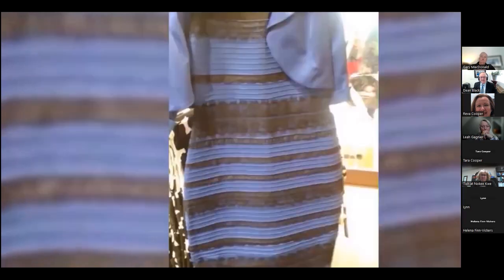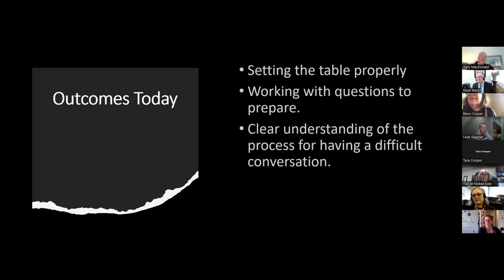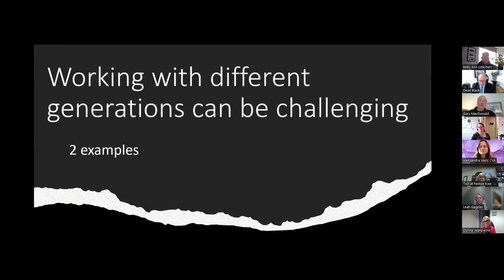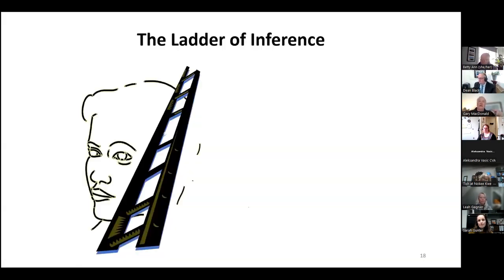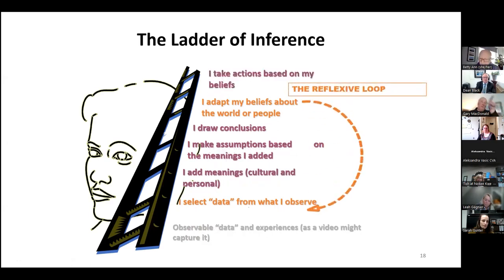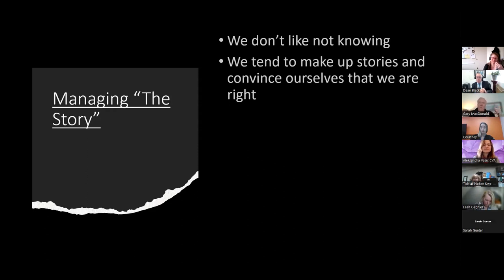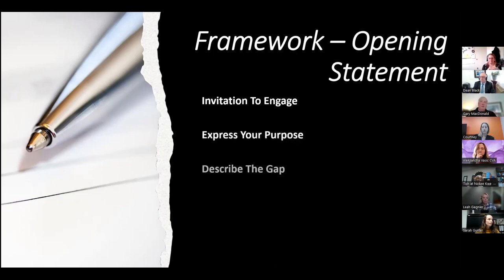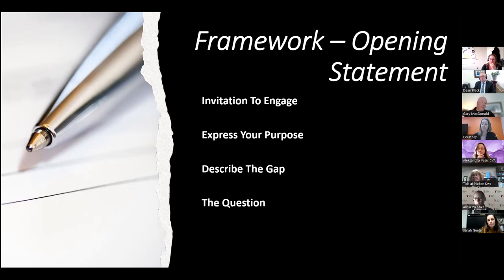Tackling Difficult Conversations with Gary MacDonald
PAVRO Presentation: Tackling Difficult Conversations with Gary MacDonald. Recorded November 24th, 2022.